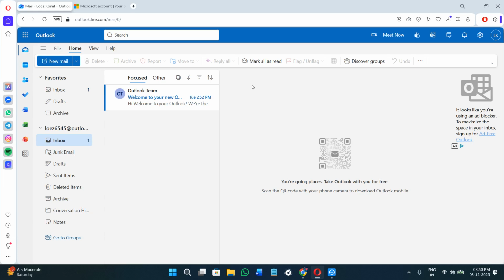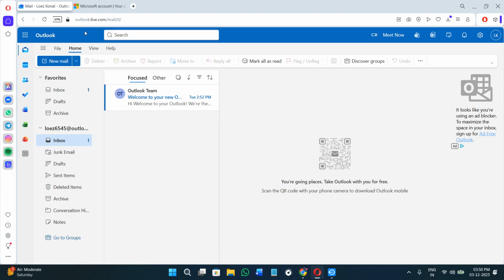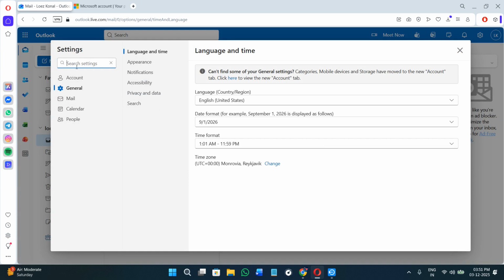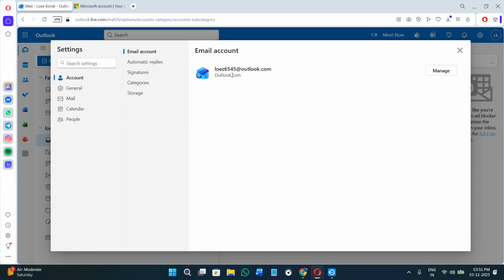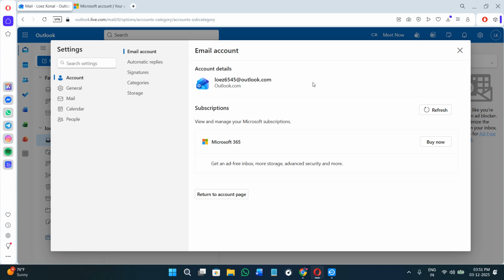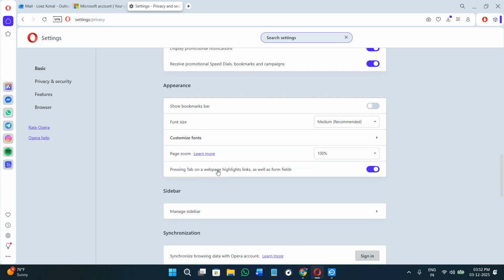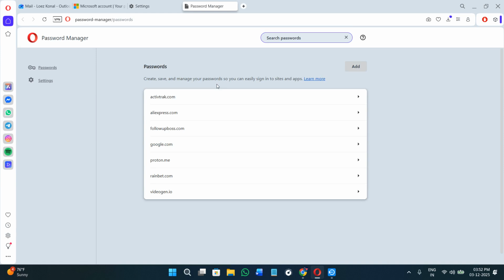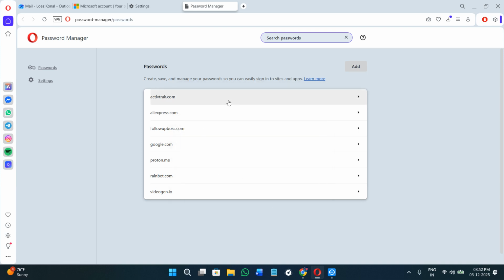How To View Email Password In Outlook (2026 Guide)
Welcome to Checkmark Studio!!! In this tutorial video, I will show you How To View Email Password In Outlook (2026 Guide)